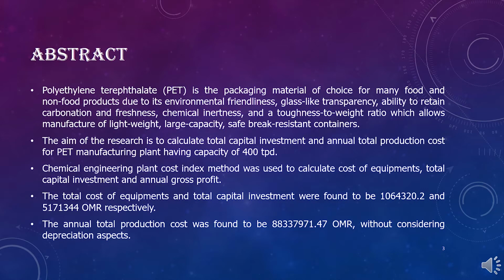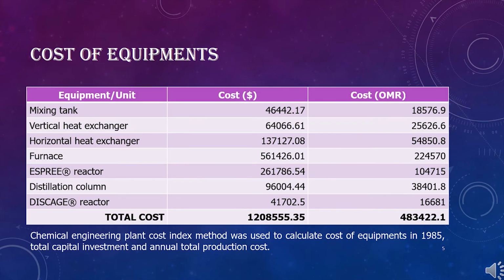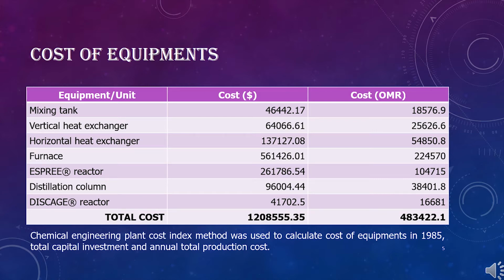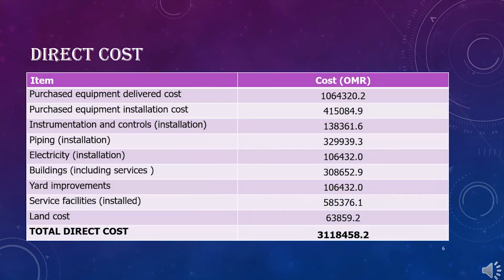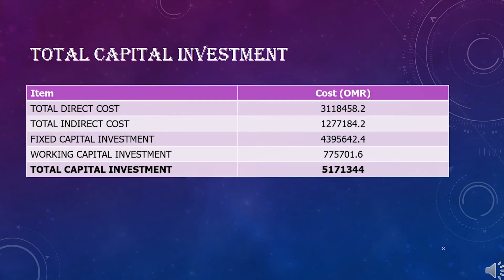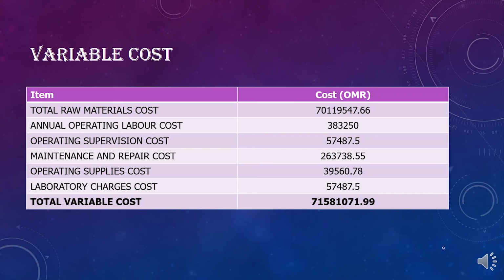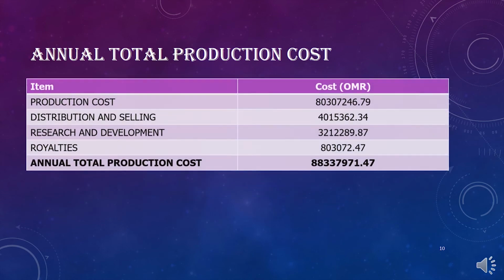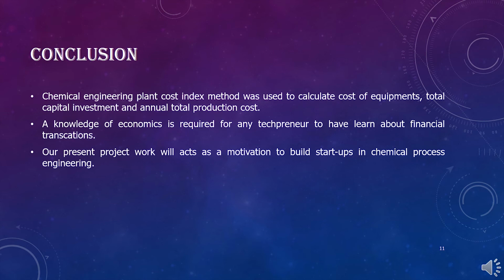5170 Plant Economics for Polyethylene Terephthalate (PET) Manufacturing Process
Technical presentation will start from first minute